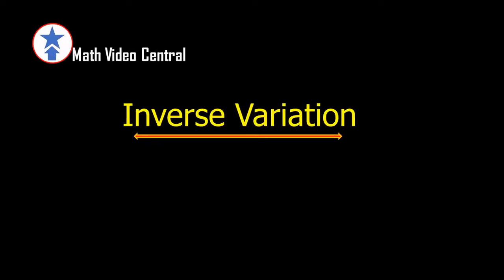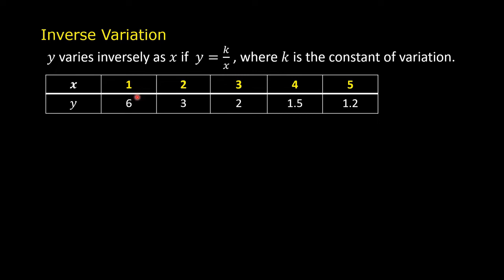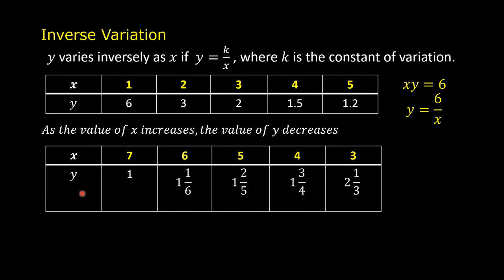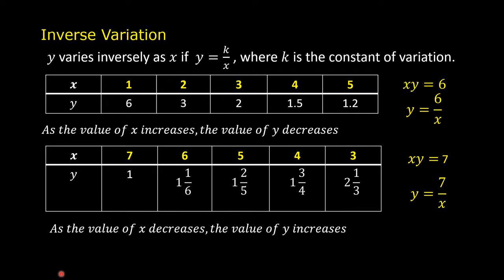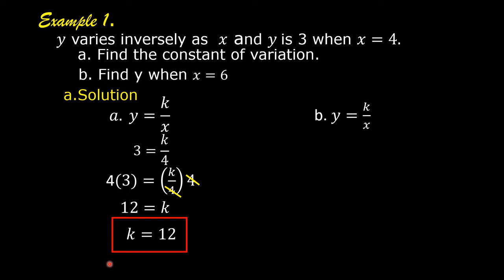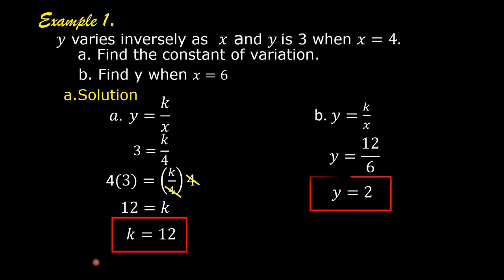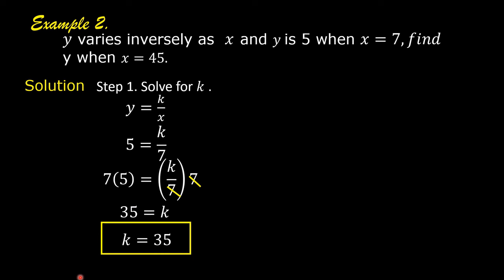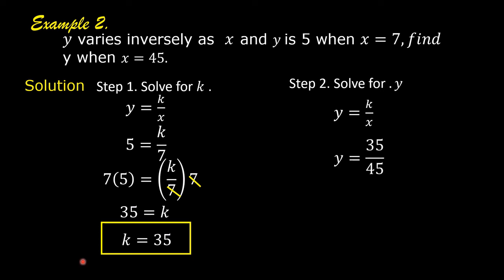Inverse Variation | Grade 9 Math | Math Video Central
This video shows what inverse variation is and illustrates how to apply the inverse variation formula to solve problems. To understand inverse variation better, watch the video on direct variation in this channel.